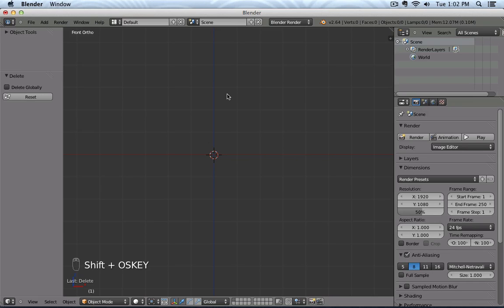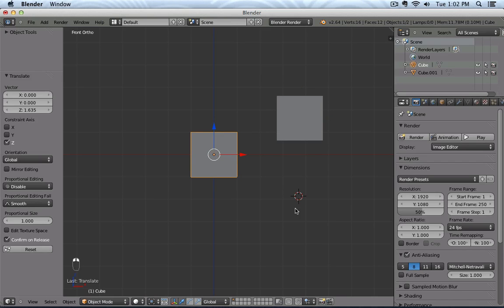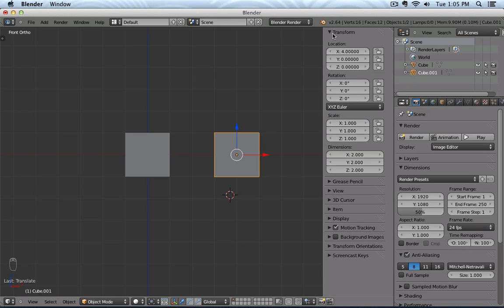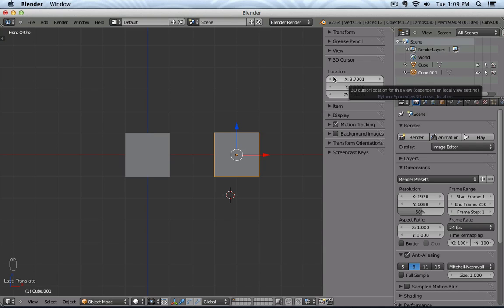07 Property Panel